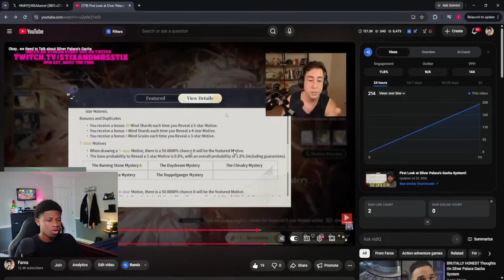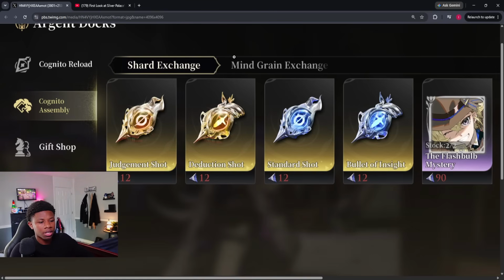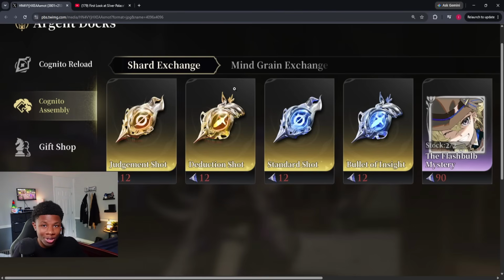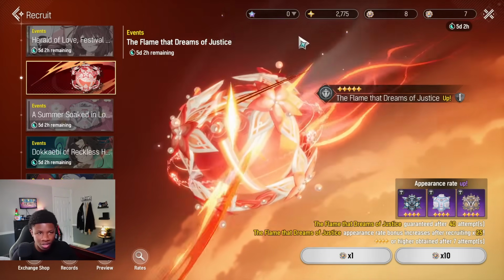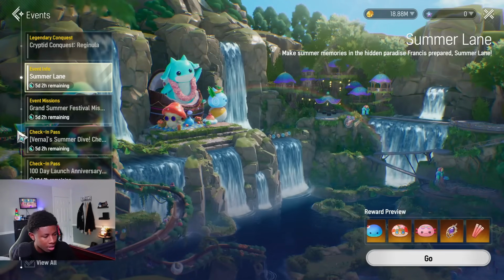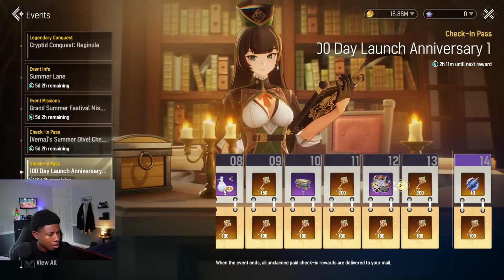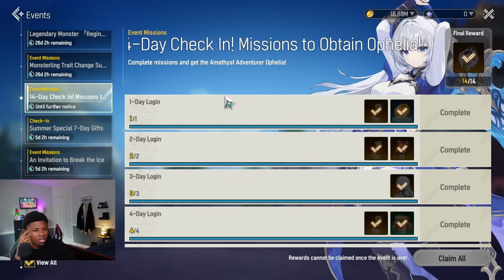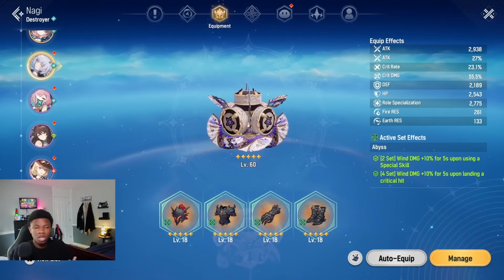We Need to Talk About Silver Palace's Weapon Banner...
Thank you for all the support, I appreciate every single one of you.